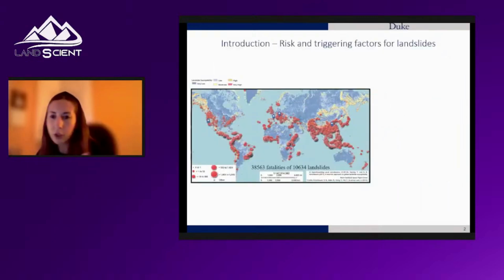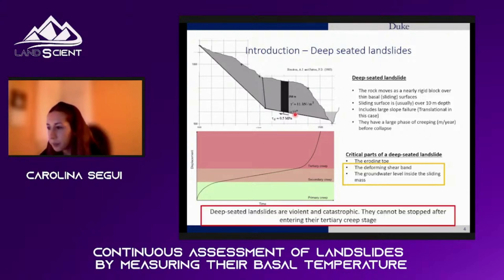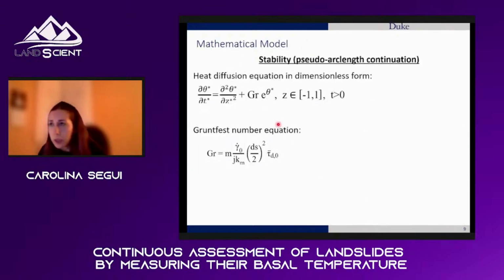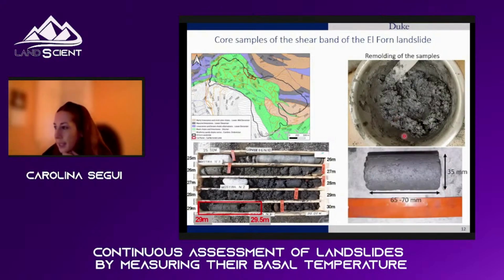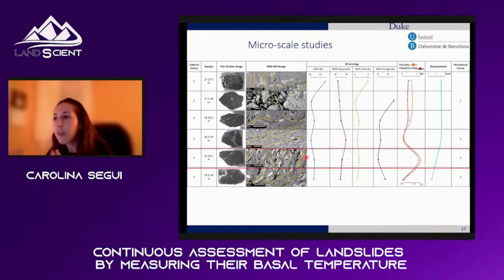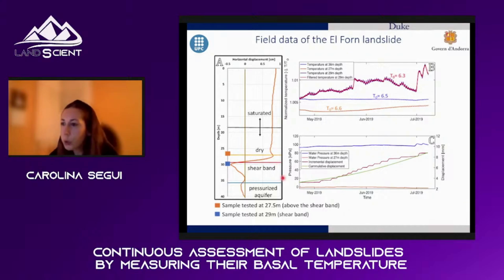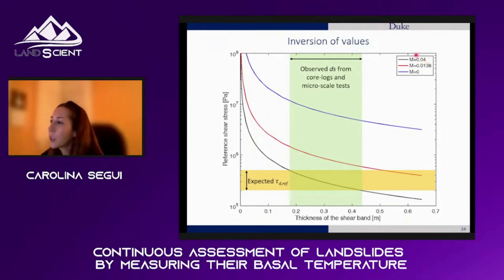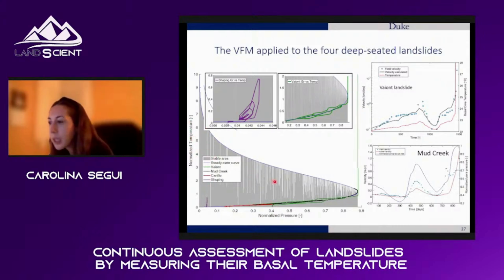Carolina Seguí - Continuous assessment of landslides by measuring their basal temperature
Continuous assessment of landslides by measuring their basal temperature
By: Carolina Seguí

Journal: Landslides
Authors: Carolina Seguí, Manolis Veveakis

Presented at:
Landslide Scientific Assessment Conference: Landslide hazard
Date: October 18-20, 2022
Organized by LandScient.